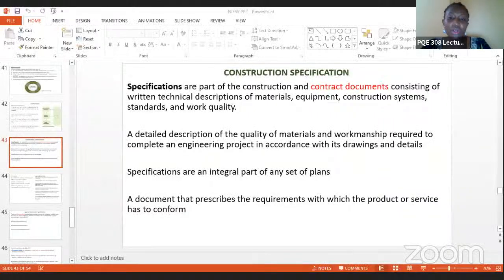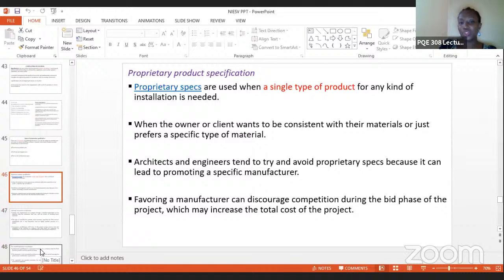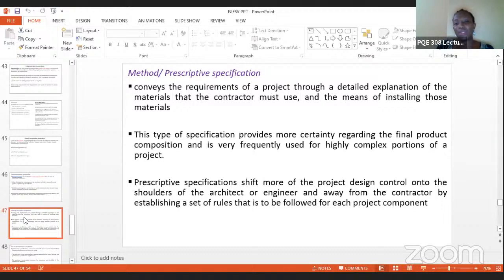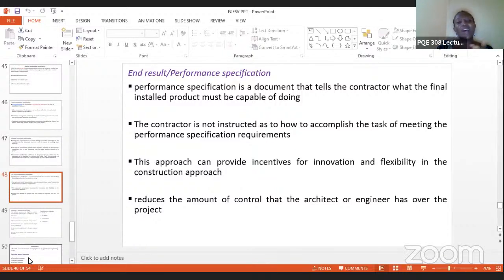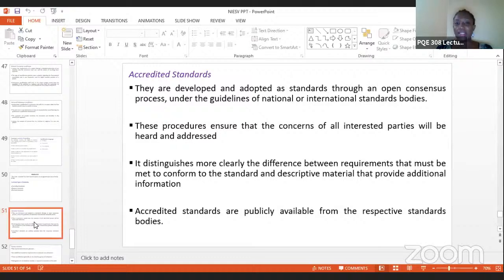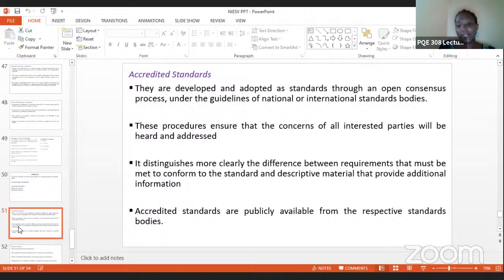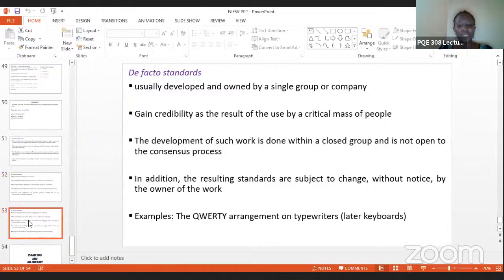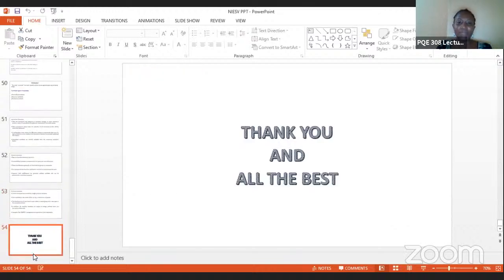NIESV PRE-EXAM LECTURES - PQE3 & PPE CLASS - Construction Specification - 7/11/2020